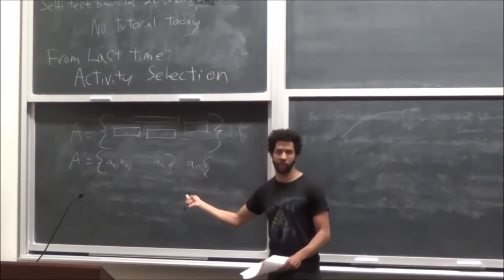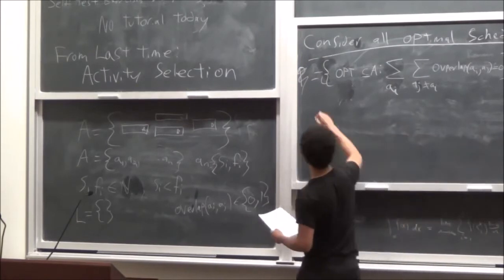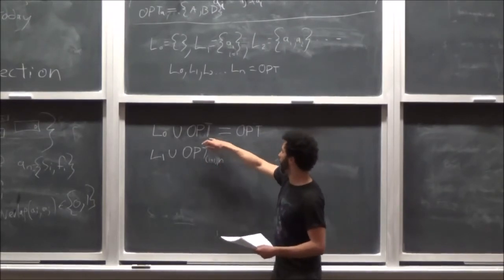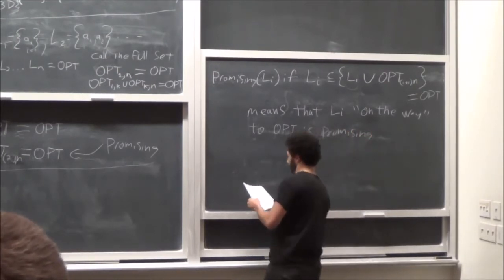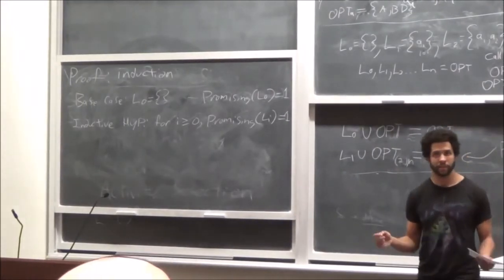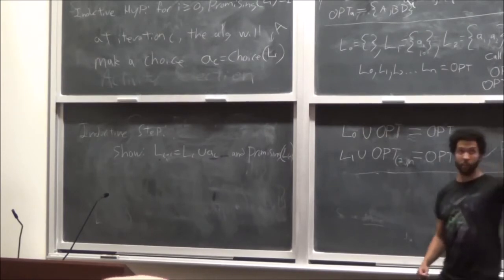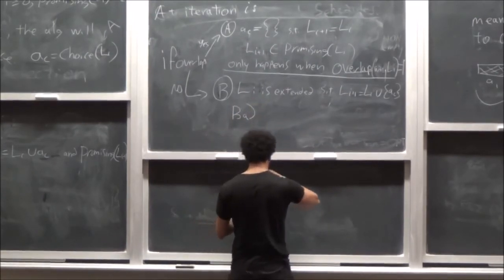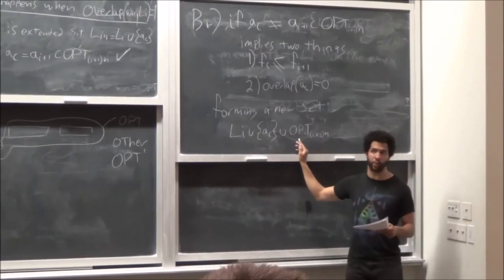Lecture 2 (Thursday, May 14, 2015)